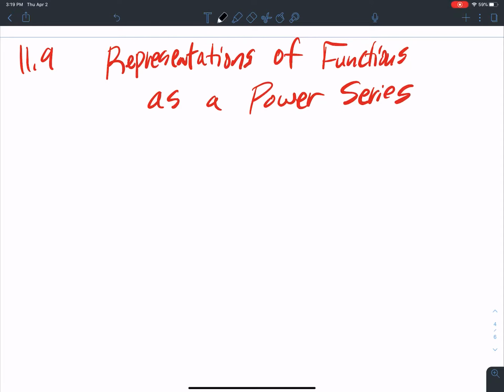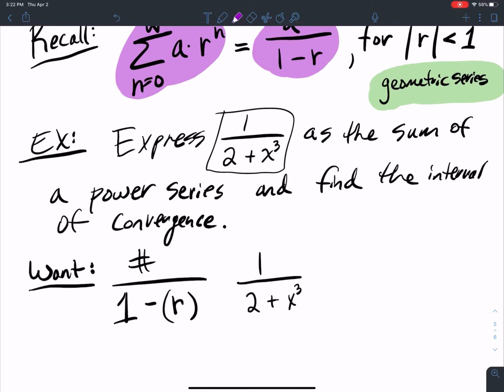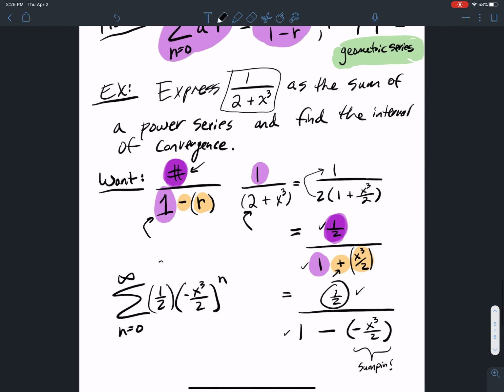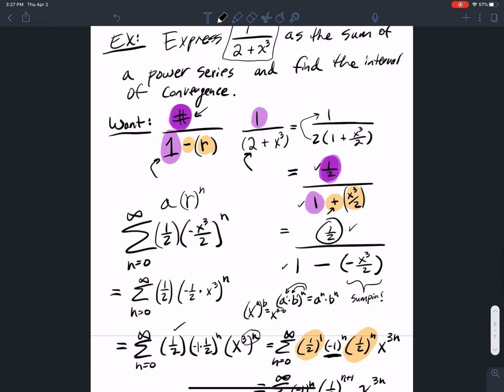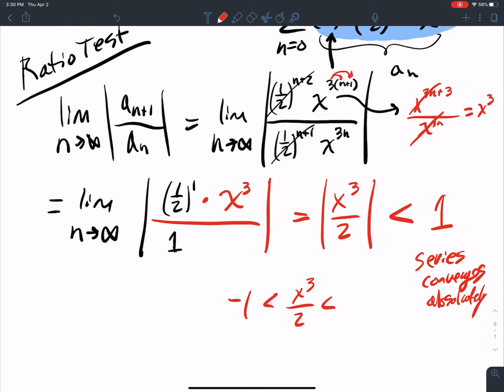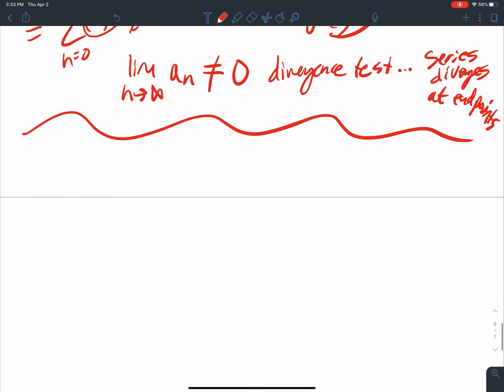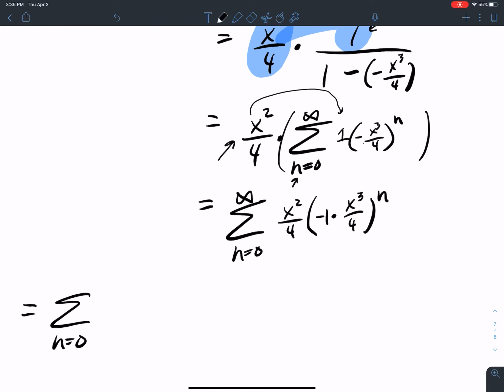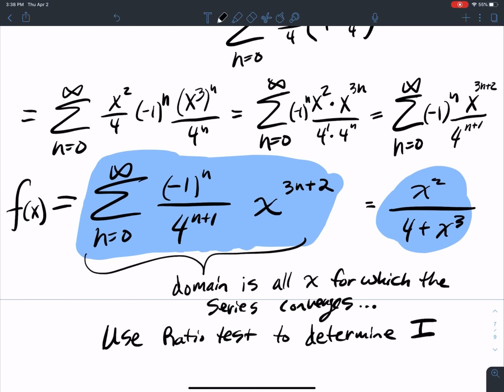8.6.3 Representation of Functions as Power Series (Geometric Series Trick)